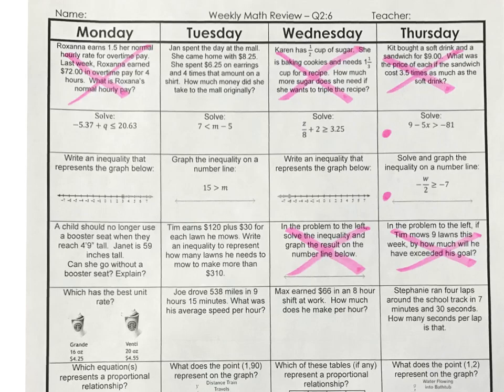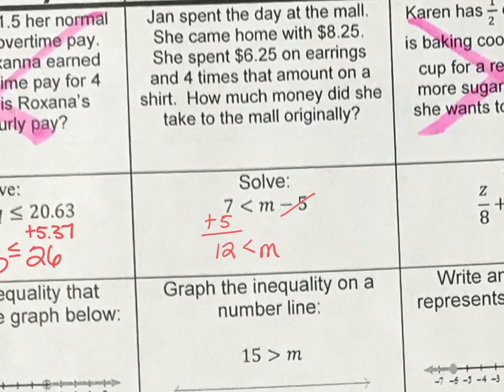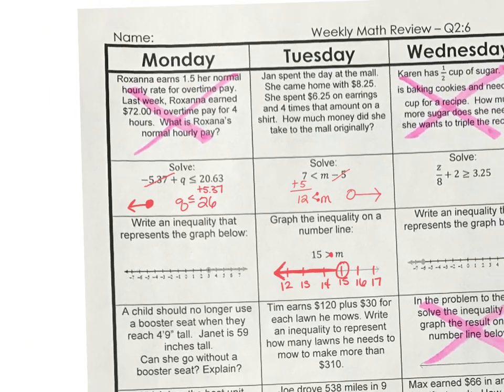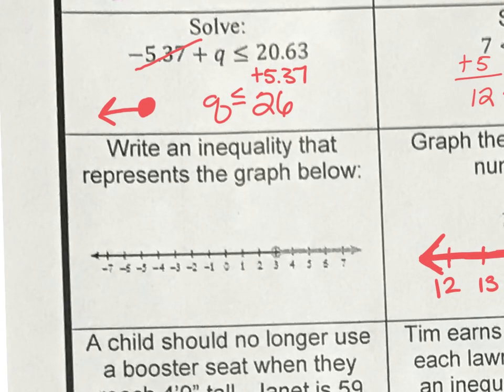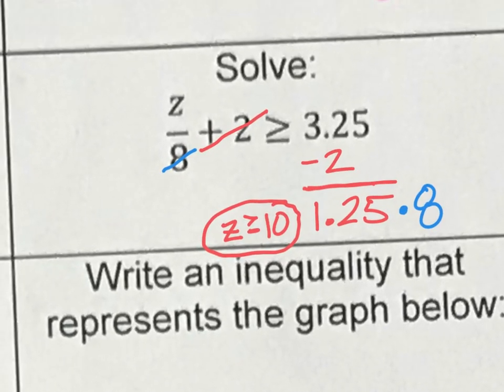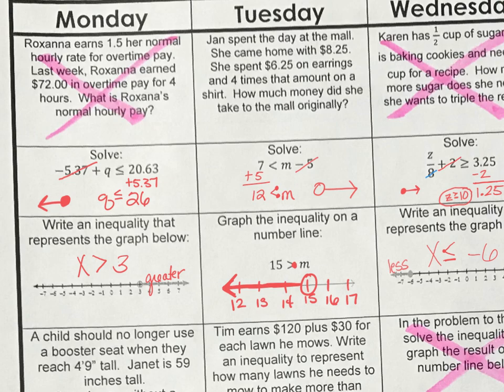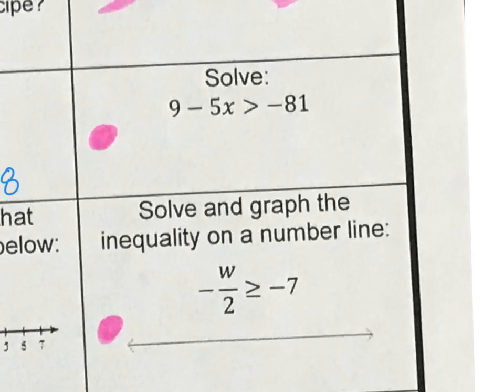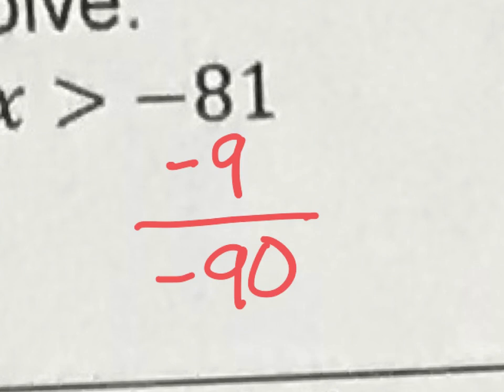Spiral Review Inequalities